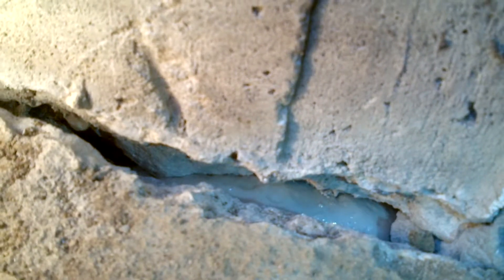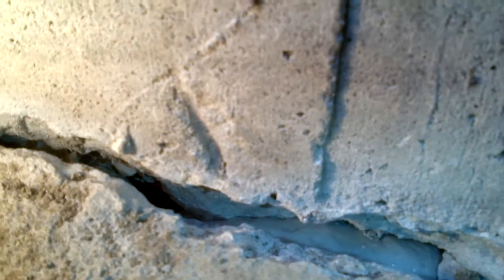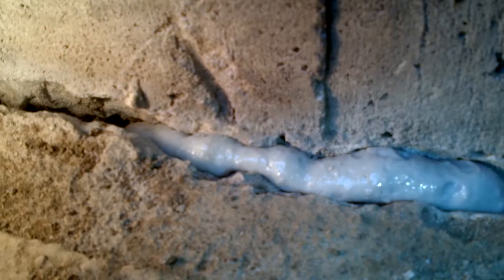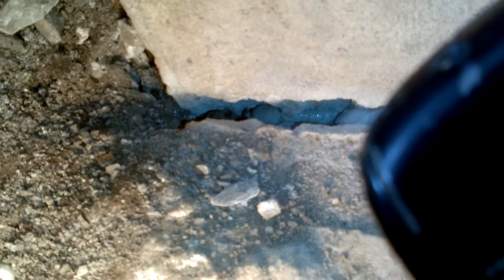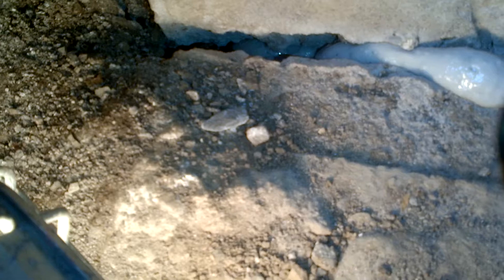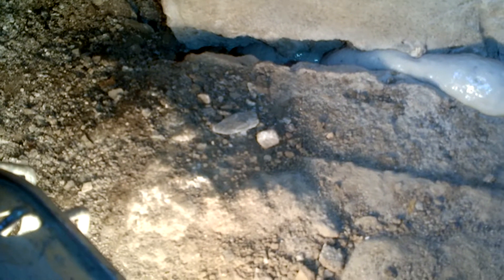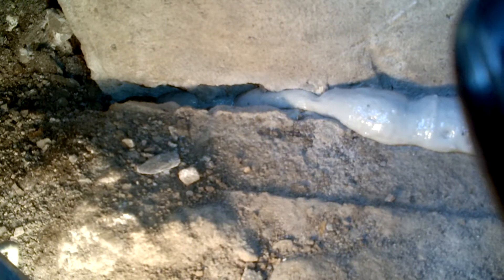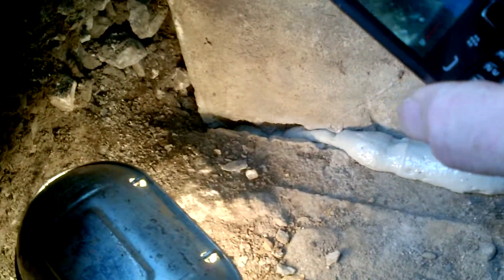Epoxy injecting in a crack - part 2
This demonstrates how the epoxy flows through a crack even when the epoxy has been thickened up. When the process of injection stops to switch cartridges, the epoxy is thick enough to stay in the crack and not drain.
Also for the purpose of this video, we left the top open so that we could see the epoxy. Usually that would be sealed off creating resistance and forcing the epoxy to the exterior.